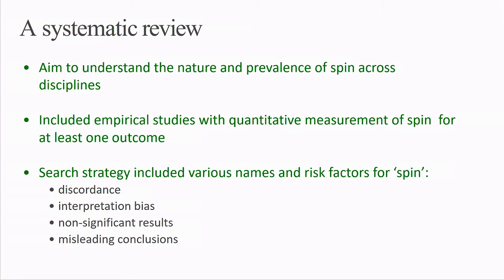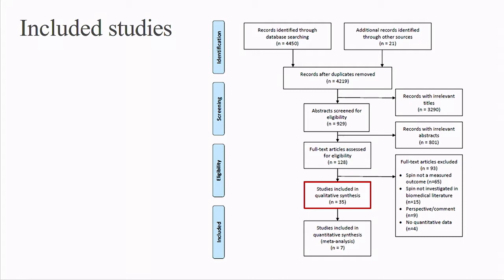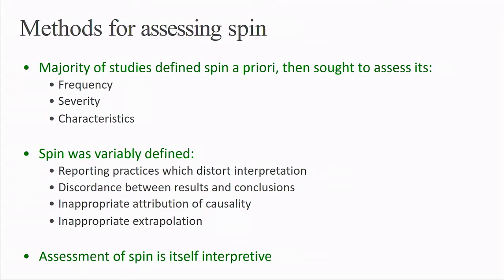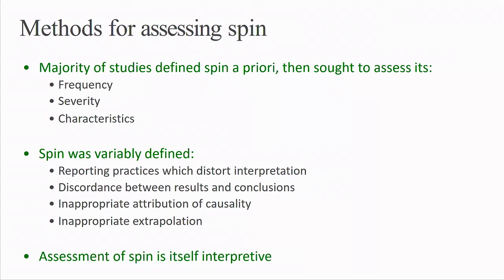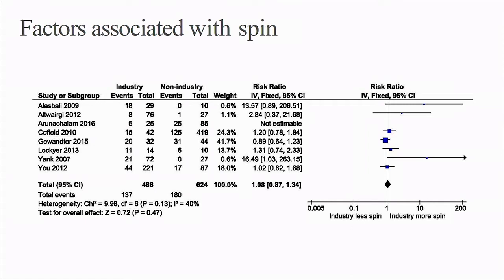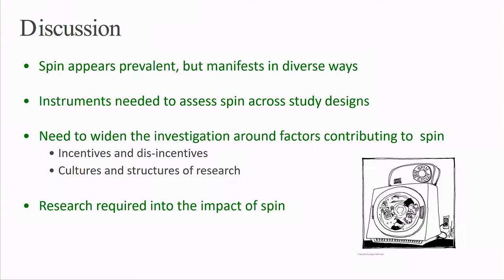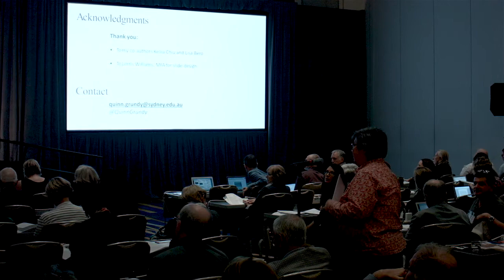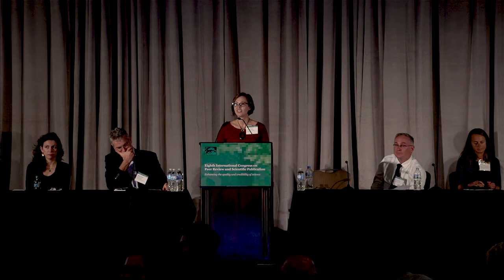Spin in Published Biomedical Literature: A Systematic Review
Quinn Grundy presents original research that explores the nature and prevalence of spin in the biomedical literature.

Session II: Bias in Reporting and Publication of Research
Moderator: Martin R. Tramér

Eighth International Congress on Peer Review and Scientific Publication

Sunday September 10, 2017. Morning Session II.